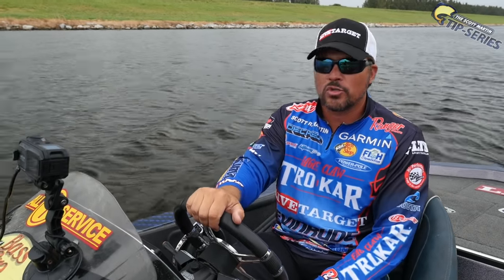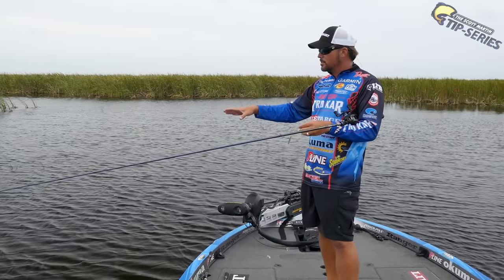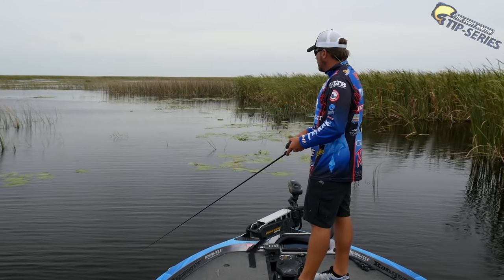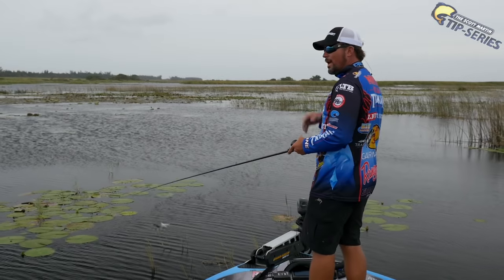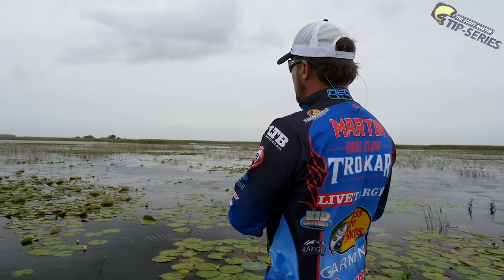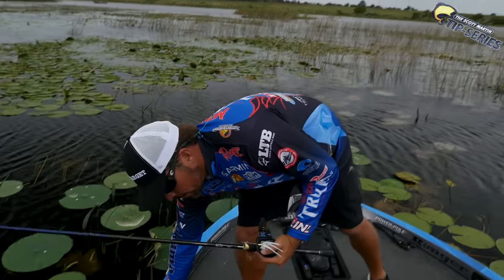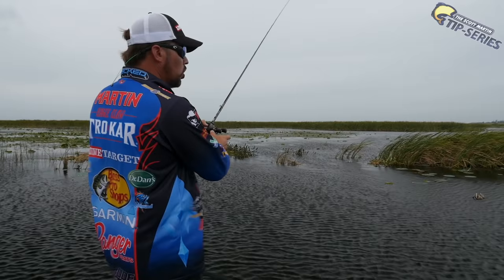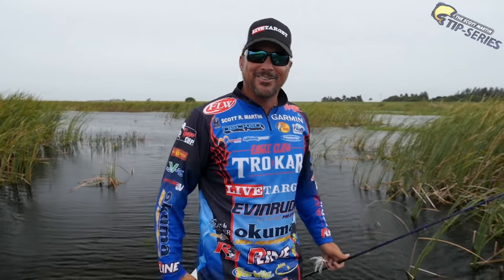Big Bass Attacks Spinnerbait! - Scott Martin - How To Spinnerbait Fishing Tip on Okeechobee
Bass Attacks Spinnerbait! - Fishing willow leaf bladed spinnerbaits on Okeechobee is a great way to catch some nice bass. This video I explain in-depth How To fish them properly in the grass. I will discuss the proper rod, reel, line and kind of spinnerbaits to use when fishing in heavy grass cover.

Also for every 1,000 like we get on this video we will pick a lucky winner from our subscriber list.